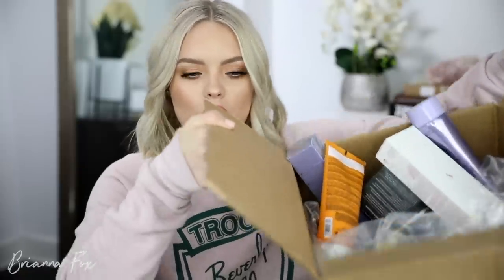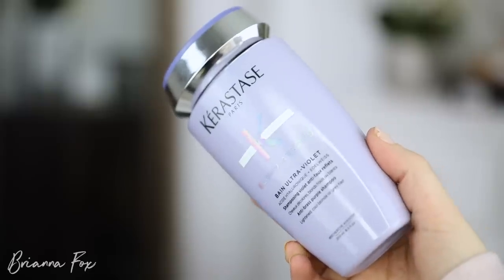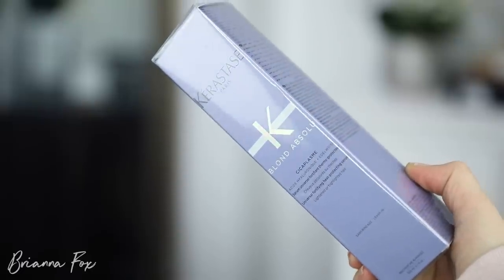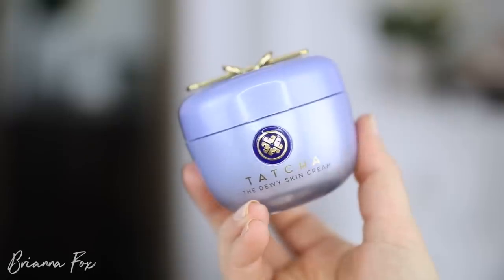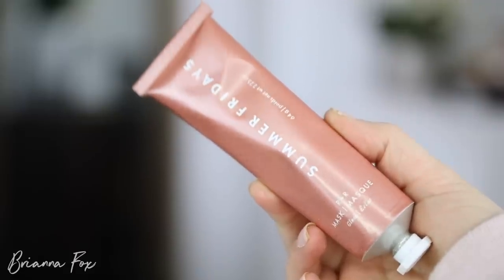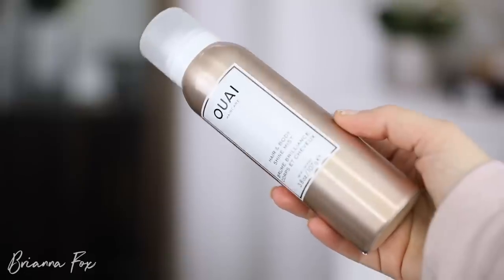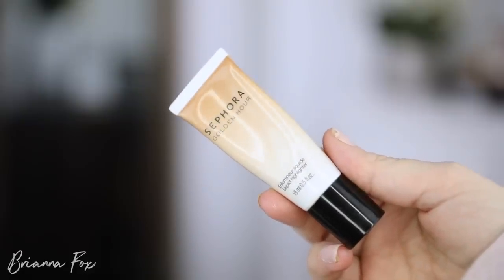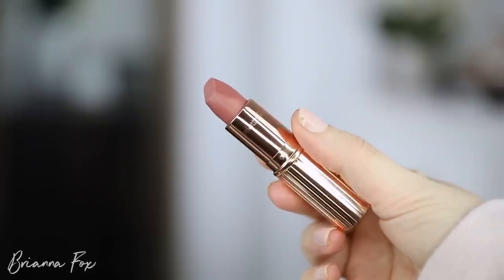SPRING SEPHORA HAUL!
Hey guys! I just ordered some stuff on Sephora's website & thought I'd share it with you!